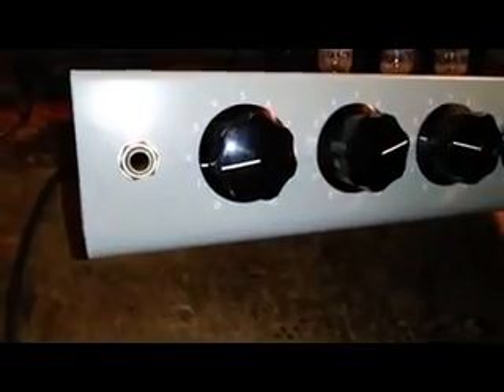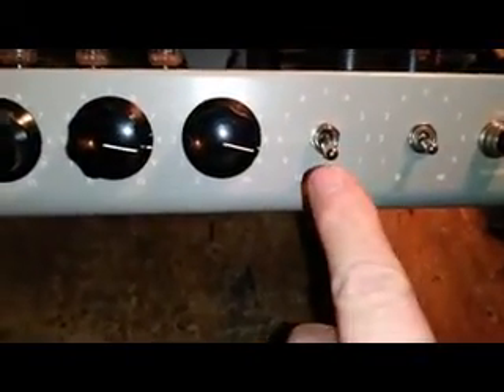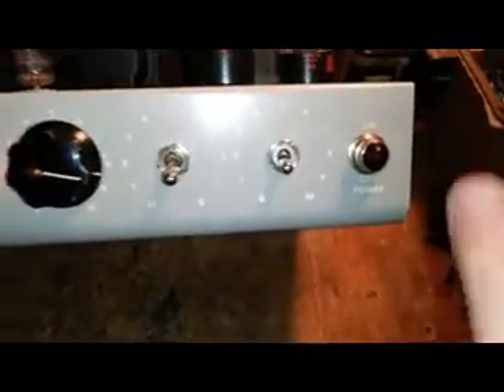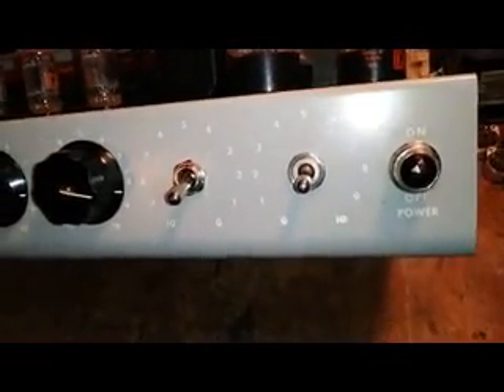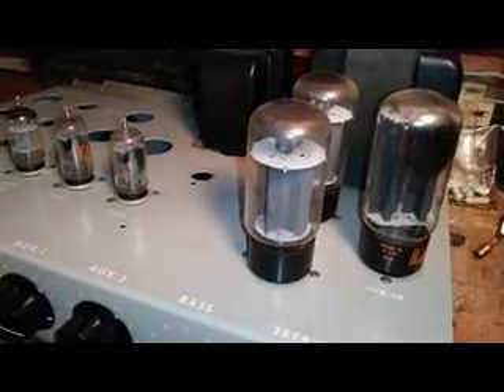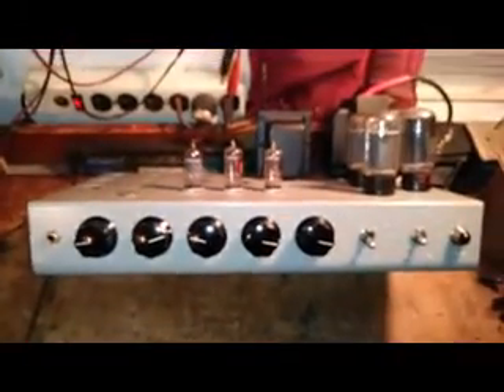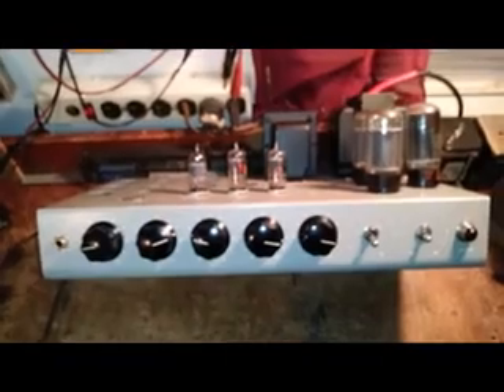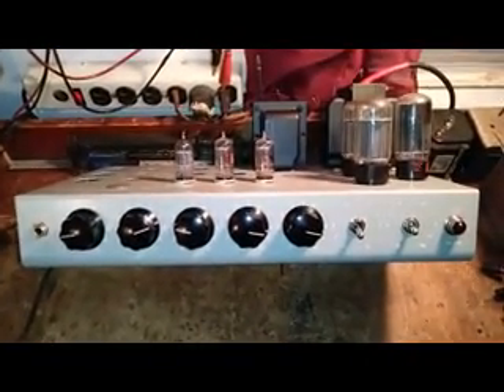5F6A Part 4 DuKane 1U460 Conversion 5F6A Bassman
Final EQ control panel layout.